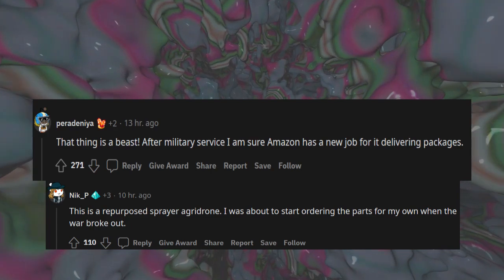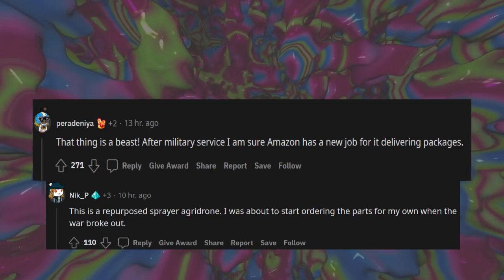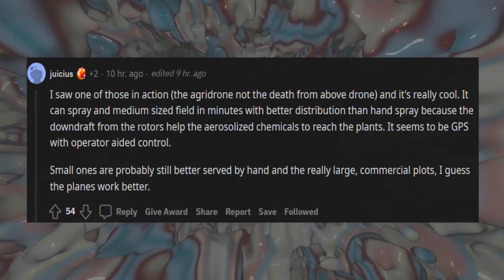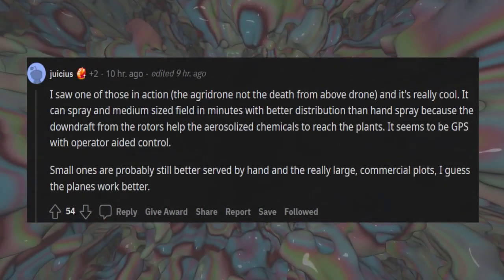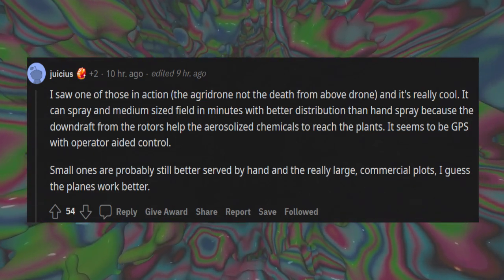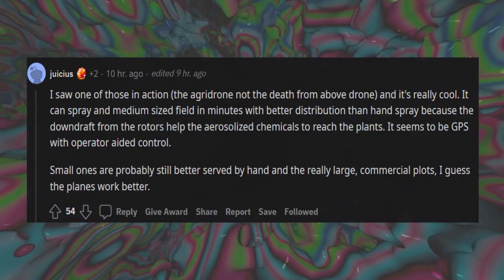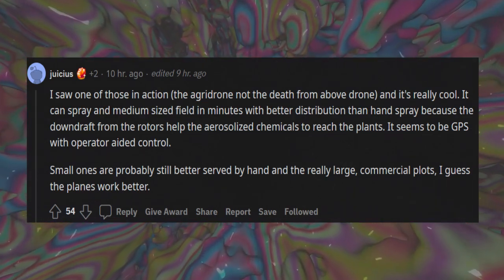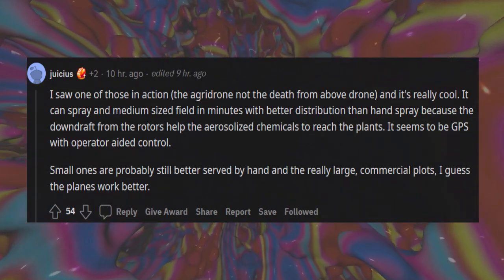Homemade Ukrainian quadcopter drone that can carry 6 82mm mortar shells...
Homemade ukranian quadcopter drone that can carry 6 82mm mortar shells and a 7.5kg (17lbs) anti vehicle landmine.